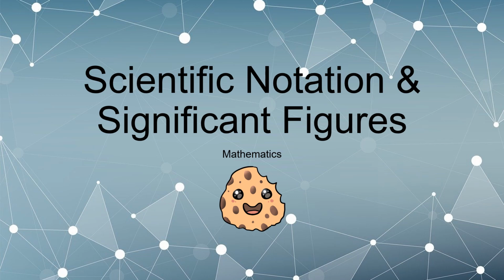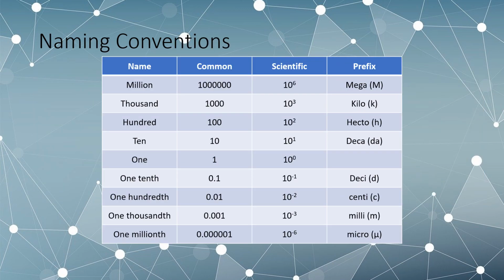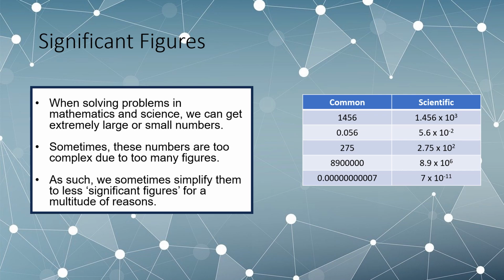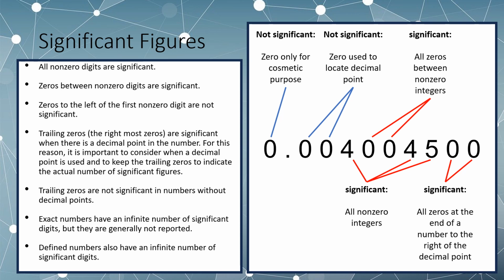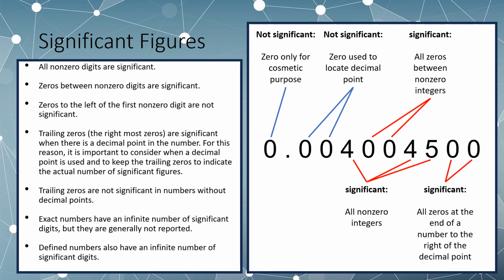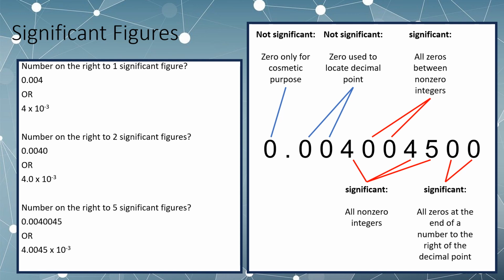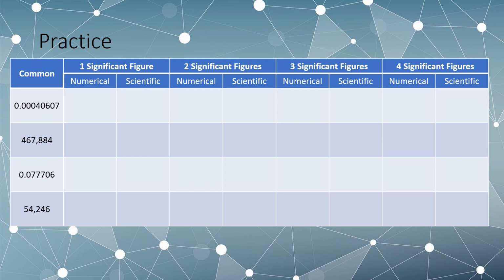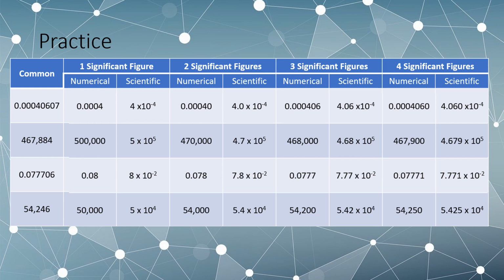Scientific Notation And Significant Figures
In this video, you will learn how to simplify numbers using scientific notation and the importance of significant figures.